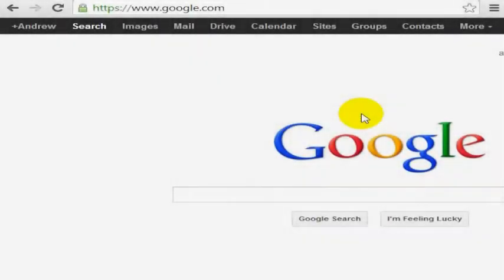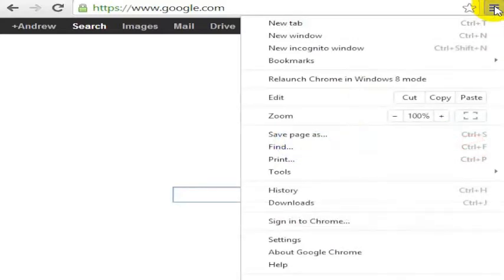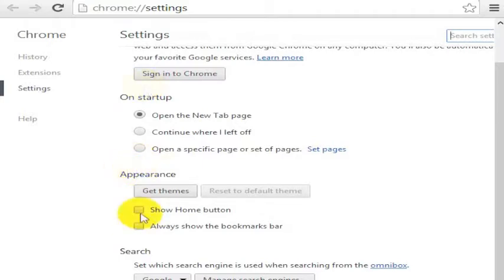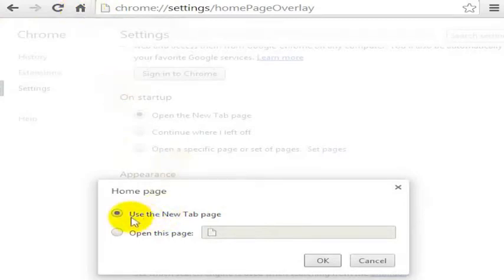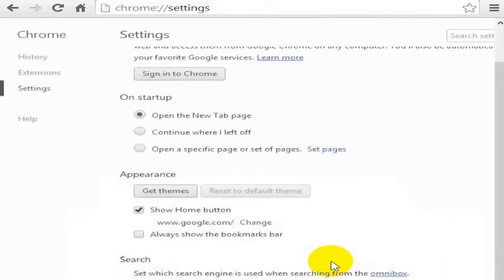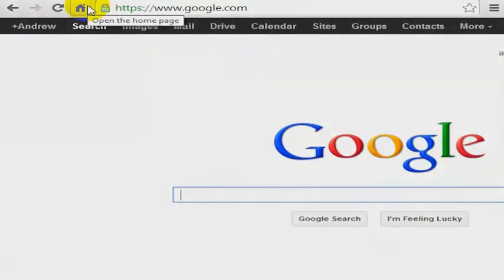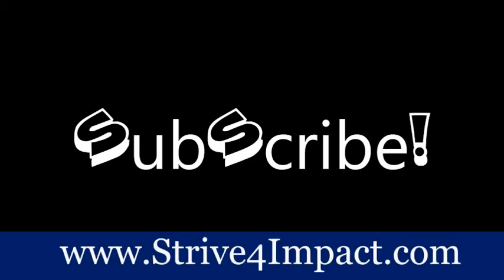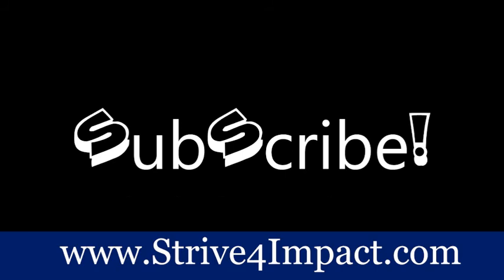How to Set Your Homepage In Google Chrome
Setting your home page in Google Chrome is surprisingly a little hidden.  You have to specify how a new tab will open.

Maybe it's not hidden, but it wasn't where I expected it to be, and for a while I had left my home page to the default Samsung News home page.  (Which I found to be a huge drain on time, because I would start to read news articles that have no relevance on my life.)

I like to start my day on the computer with a bit of a clean slate, so right now my home page is set to be Google, which asks me what I want to know, instead of telling me the highlights of what it thinks I should know.

I'd recommend doing the same with your home page... just set it to something that supports your goals for life.  Since we spend so much time on our computers, setting your home page to something productive is a great idea.

I strive to have a positive, meaningful impact.